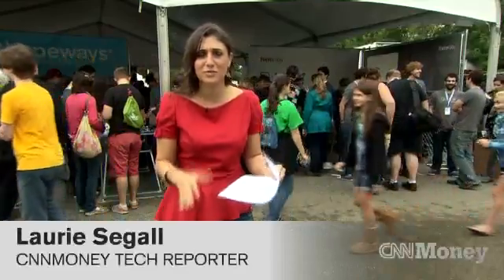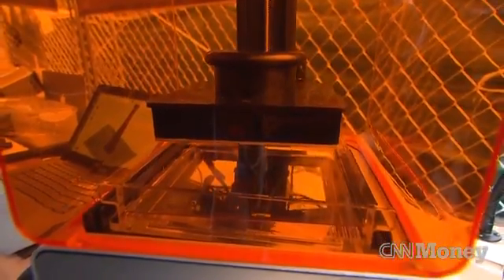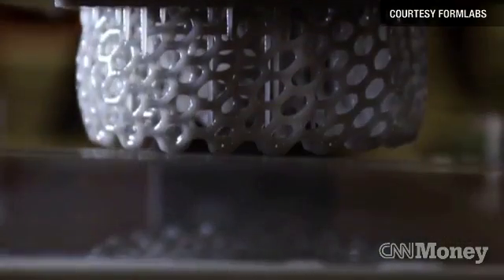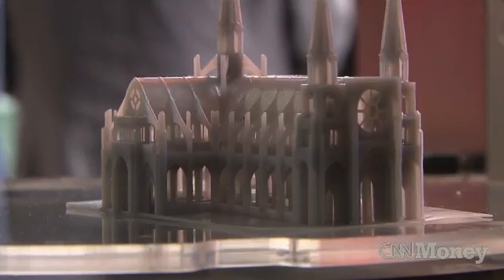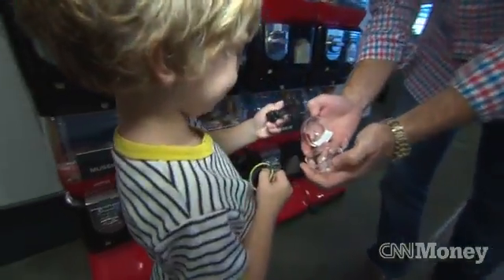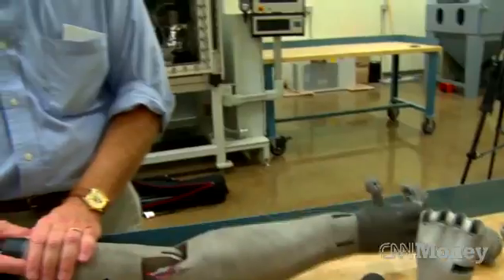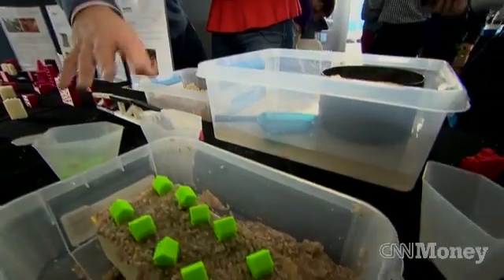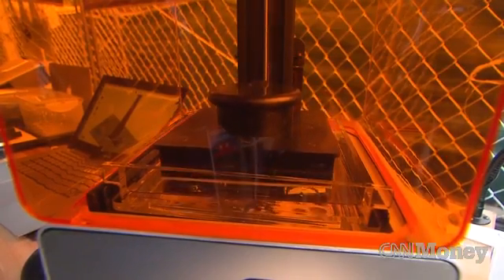3D printing buttons, jewelry and shoes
3D printers are becoming more powerful and more mainstream, with a retail store opening up to sell them.